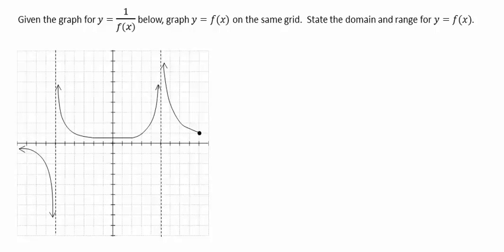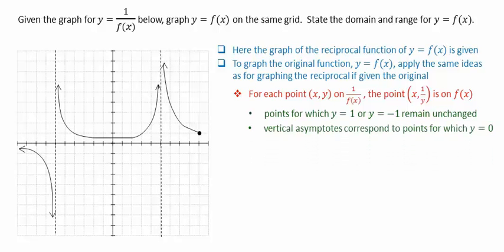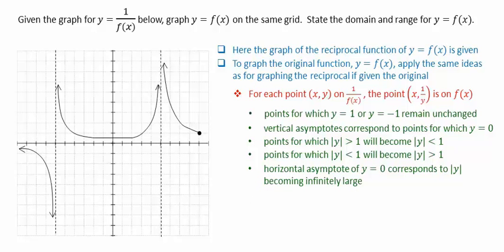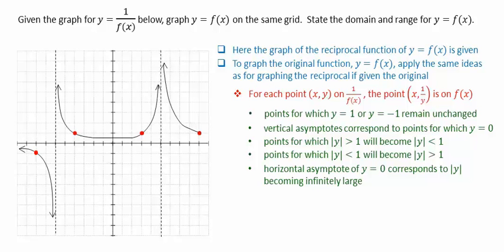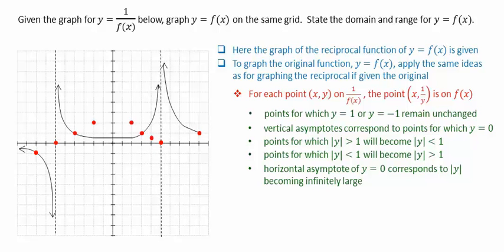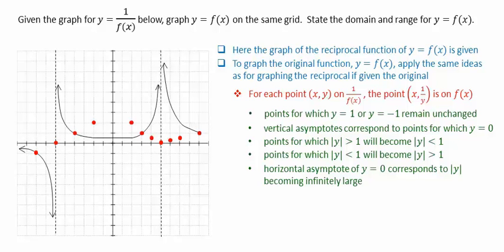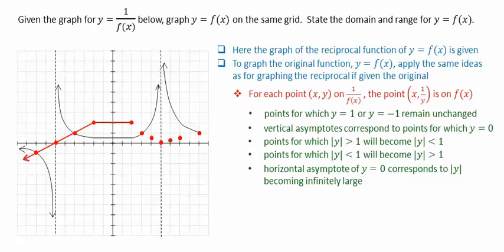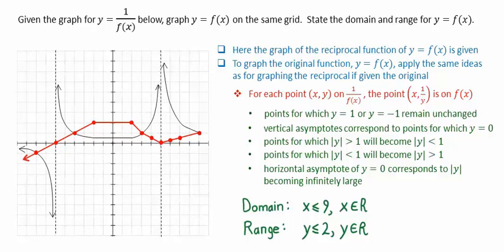7 12 Graph Original Function Given Graph of Reciprocal Function